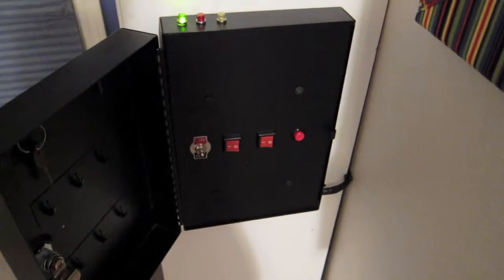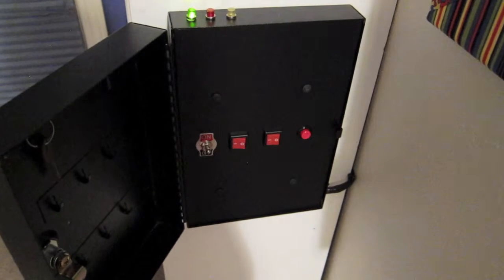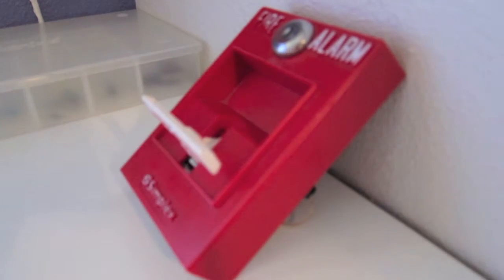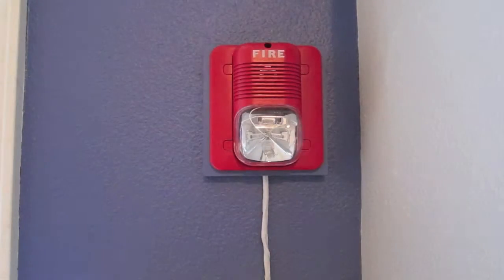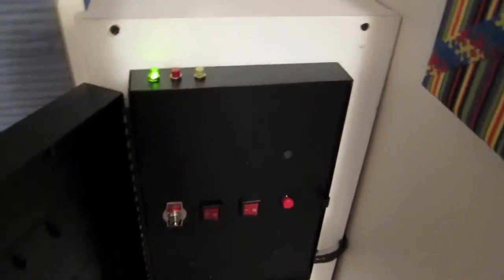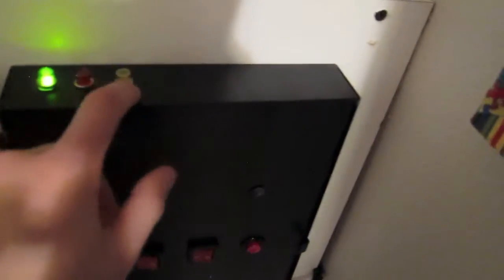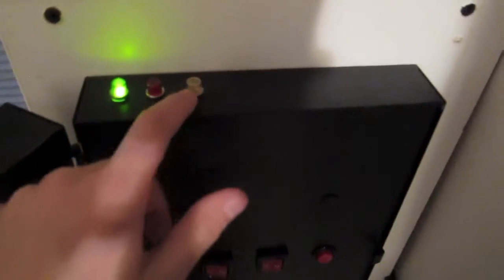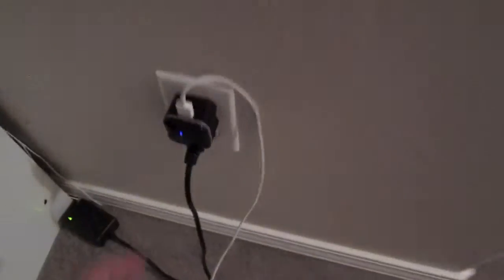How The Trouble On My FACP Works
The trouble on my fire alarm control is just a relay that flips if it looses power. I hope you enjoyed the video.